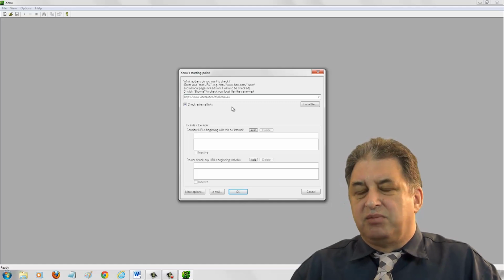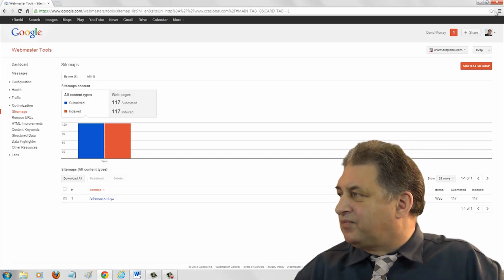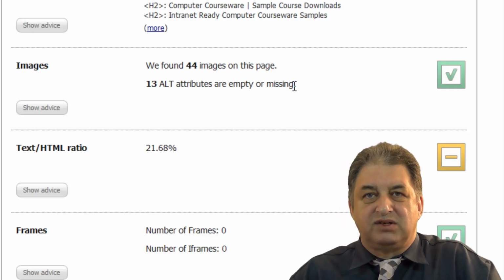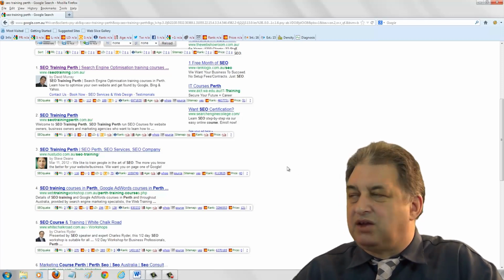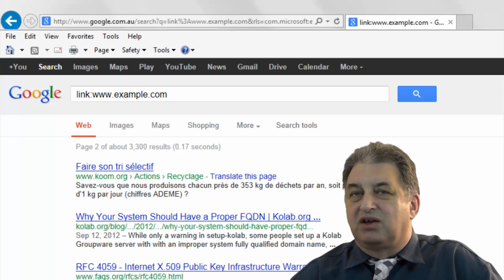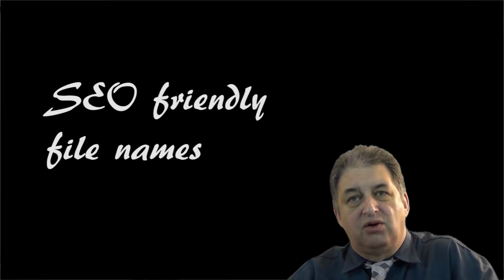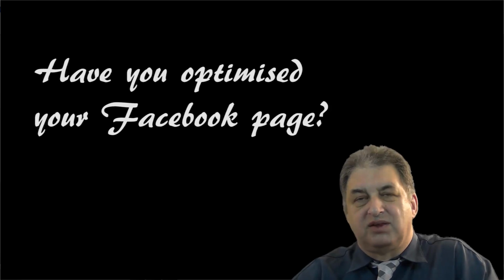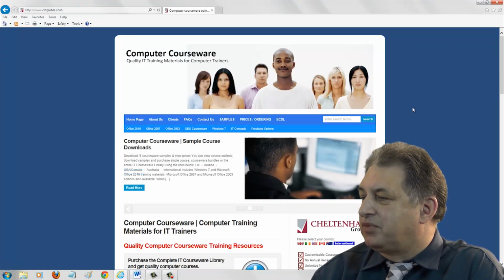#6 SEO Tutorials for Beginners | Auditing your website